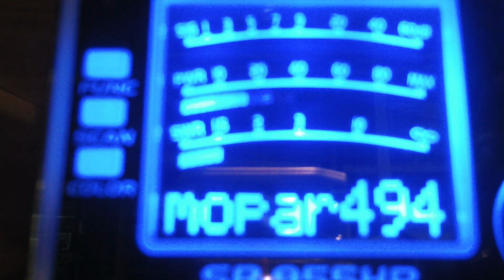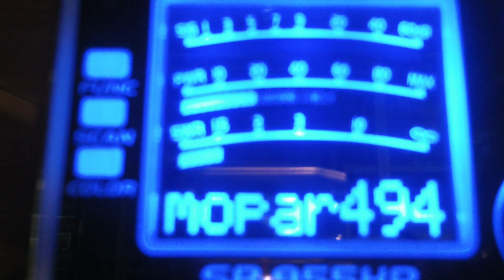mmm,wagon wheel,highway man,real45,roadrunner,404, 216, bullfrog, popa smurf,gringo radio, 109,more